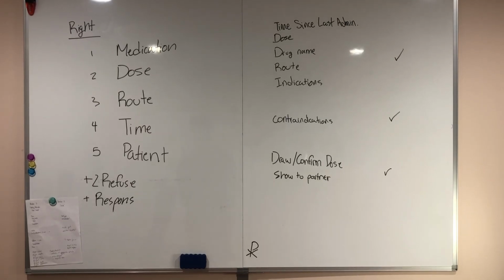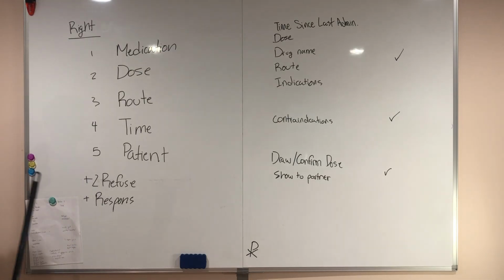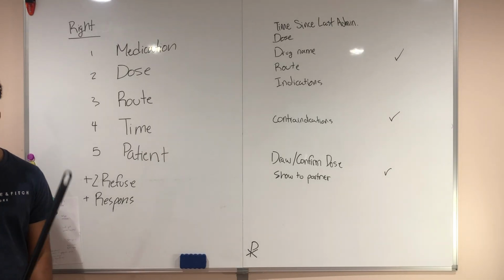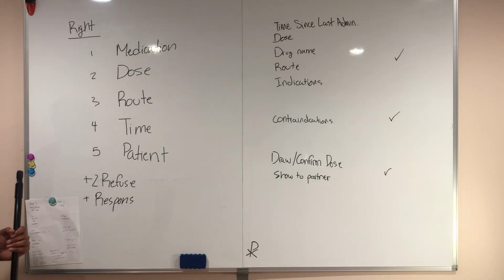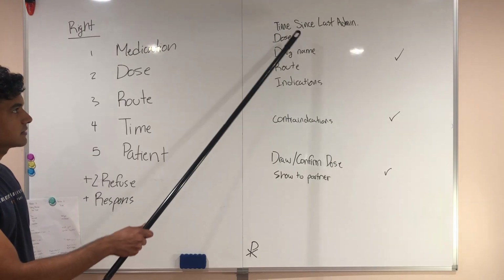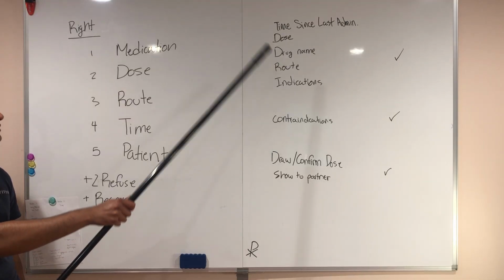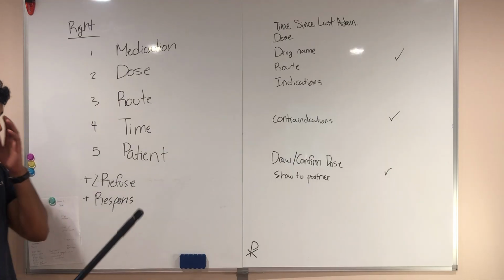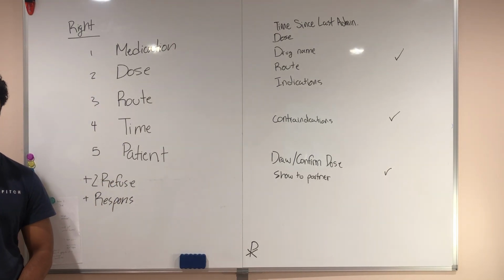EMT - 5 Rs of Drug Aministration